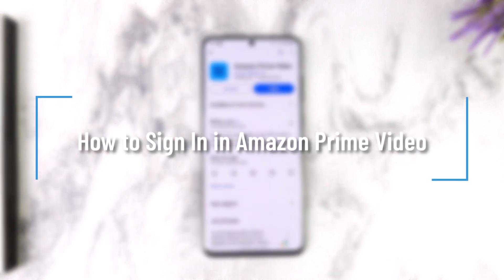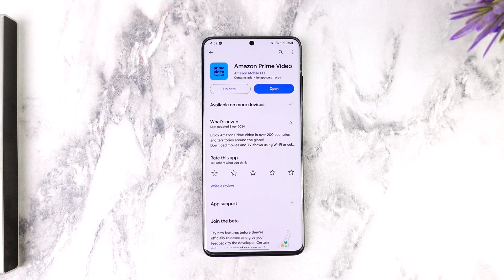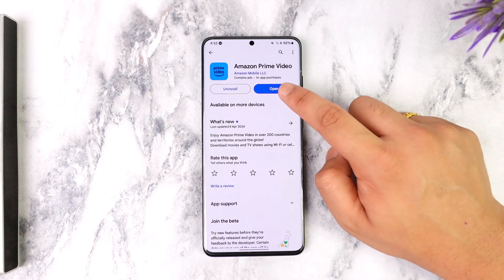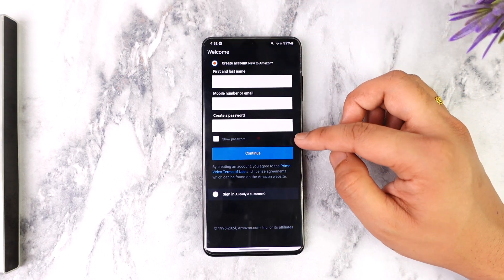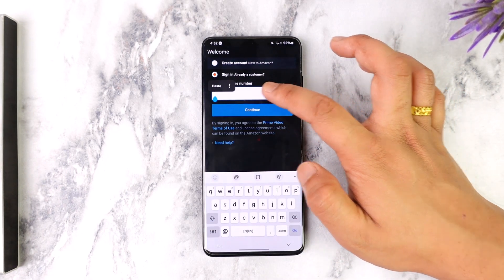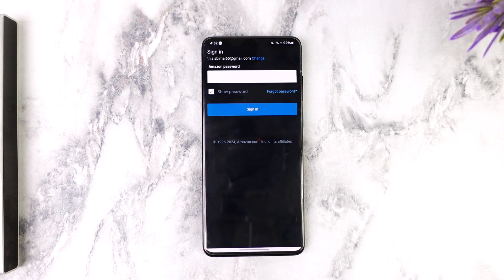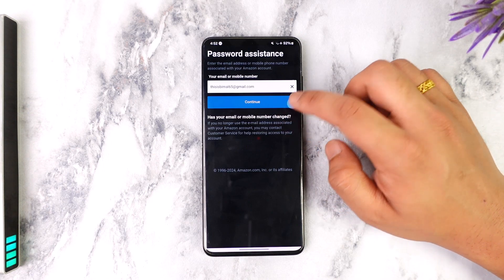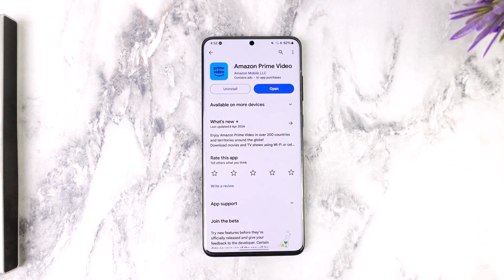How to Sign In in Amazon Prime Video - EASY STEPS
In today's video, we will learn how to sign in in Amazon Prime Video. So make sure to watch the video till the end.

~ Chapters:
0:00 Introduction
0:12 Sign In in Prime Video
0:58 Conclusion